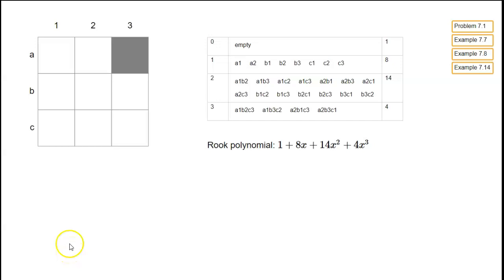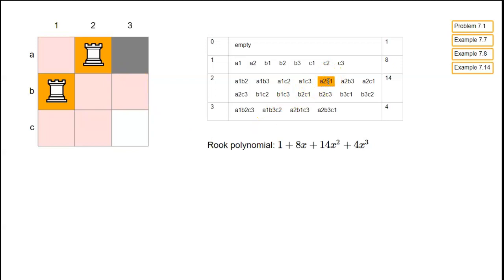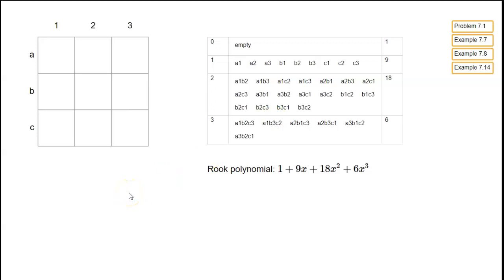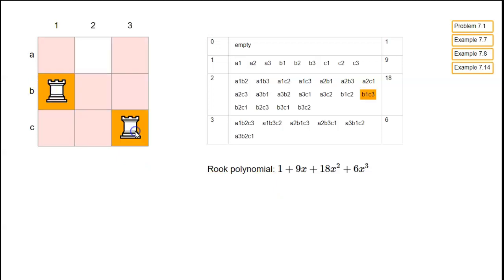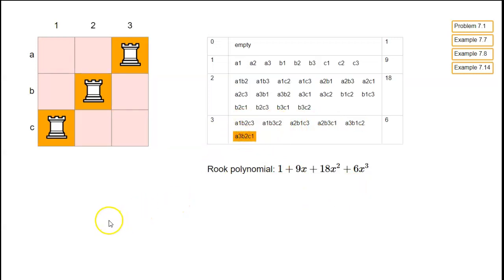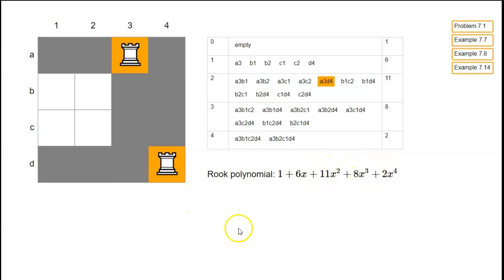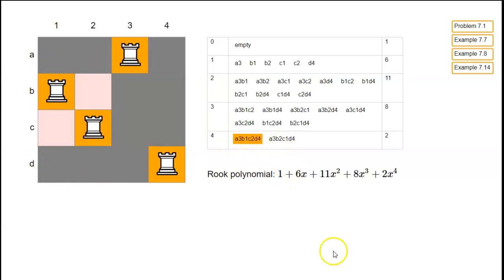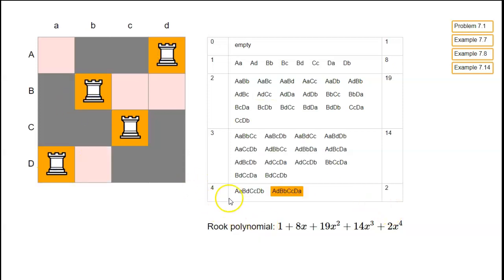Basic rook problems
This explains the basic definitions of rook polynomials, and calculates some examples.  You can try it yourself at